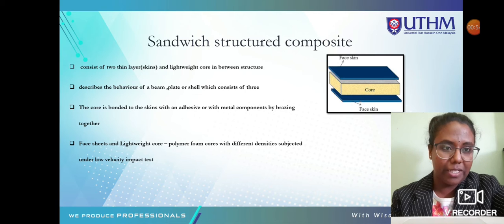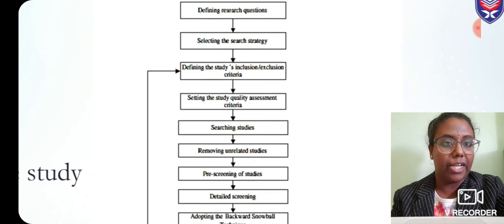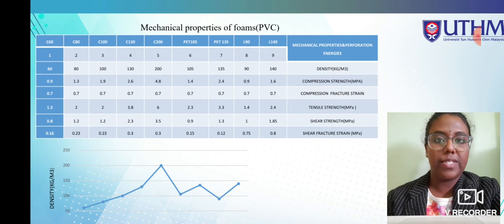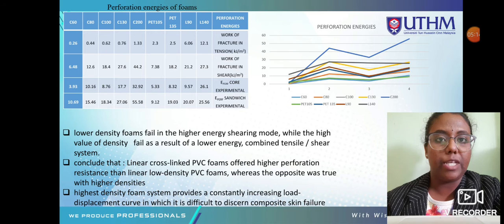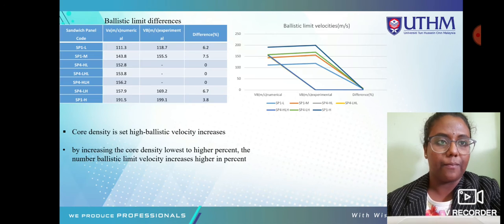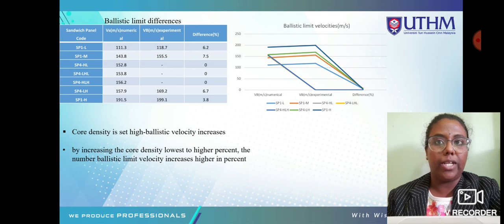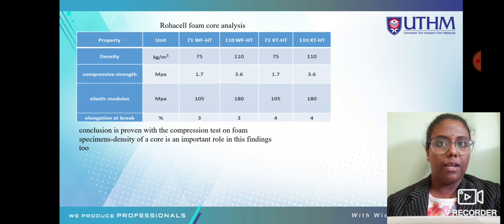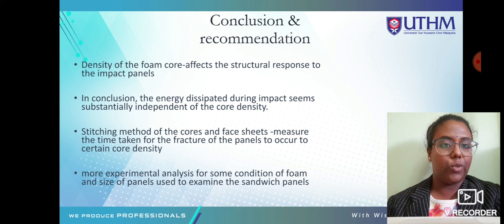EFFECT OF CORE DENSITY ON LOW VELOCITY IMPACT RESPONSE OF POLYMER BASED SANDWICH STRUCTURE_FYP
Case study on densities of polymer foams under low velocity impact tests